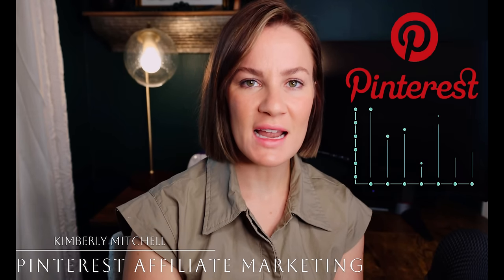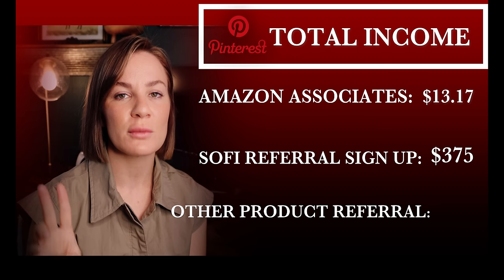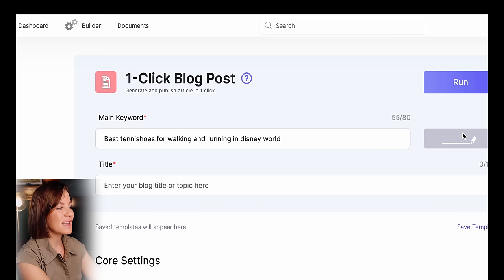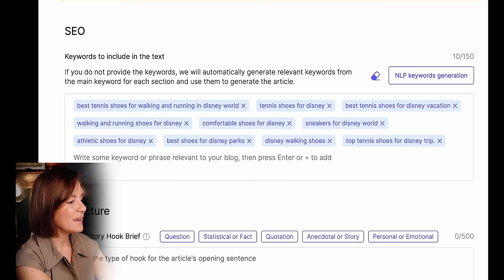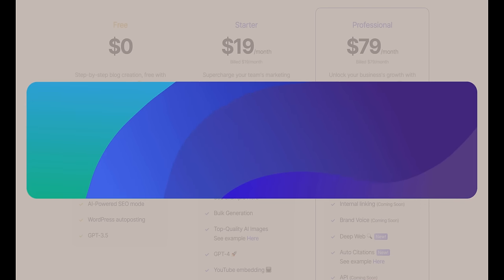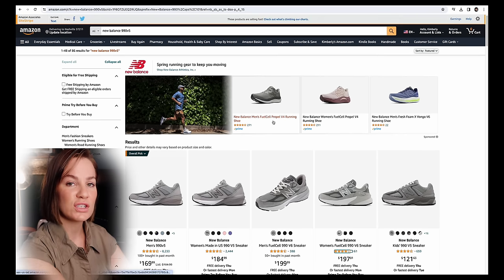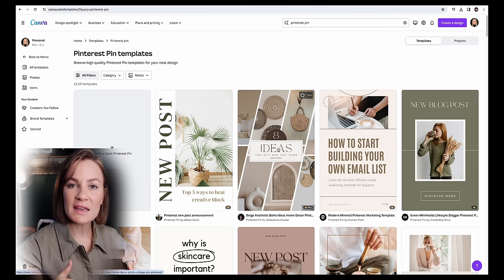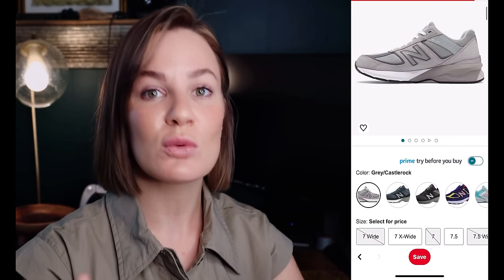How I Make Money Online with Pinterest Affiliate Marketing | FULL GUIDE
🏦💵 Get up to $325 FREE CASH today by signing up with the best bank on the market—-SOFI (USA ONLY)
Use my link to sign up and you’ll get a $25 bonus and up to $300 when you set up direct deposit.

💳Checkout Kikoff to build credit. No credit check, no interest, and no fees.

📊 Hey! I'm using SoFi Invest 📊 to buy and sell stocks (and pieces of stocks) with zero fees. Open an Active Investing account with $10 or more, and you'll get $25 in stock.

🌱🍵The productivity health shot I CANNOT live without! Use my Magic Mind referral link to save $40 on your first order

🧪🙂I use RITUAL vitamins to keep me energized and my body working smoothly. Their obsessively-researched health products are fully traceable and formulated to provide foundational support for the daily diet.